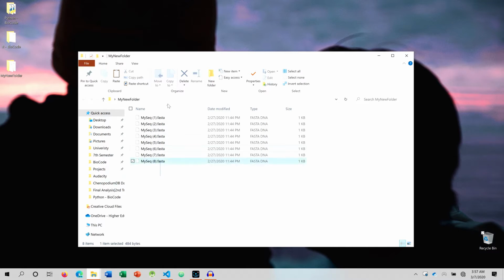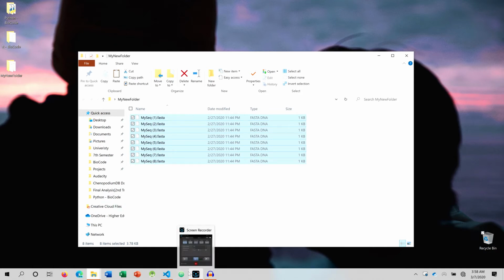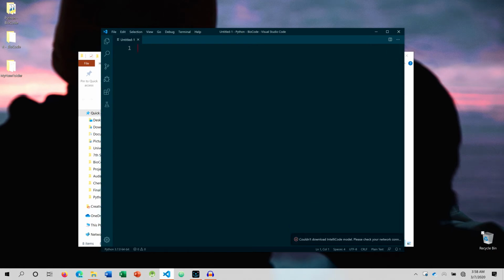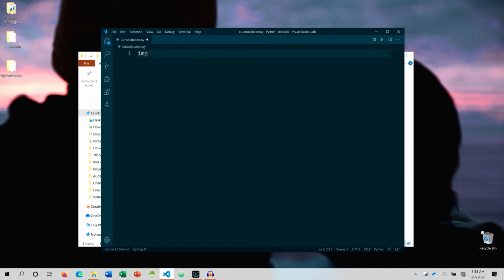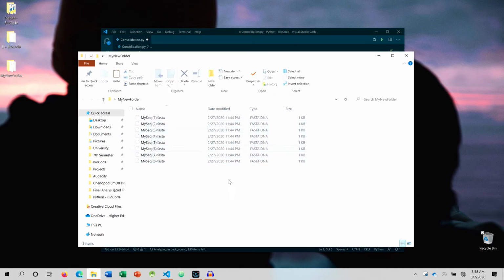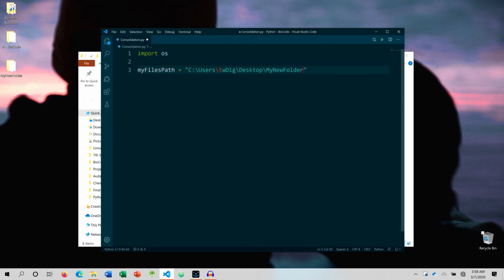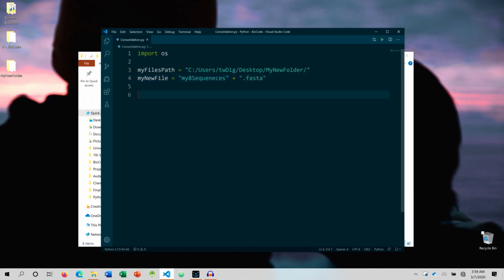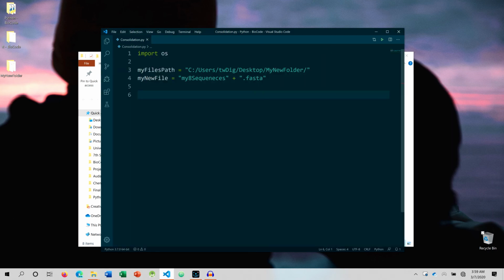Bioinformatics: Consolidate multiple sequences into one FASTA file | Python | BioCode Ltd